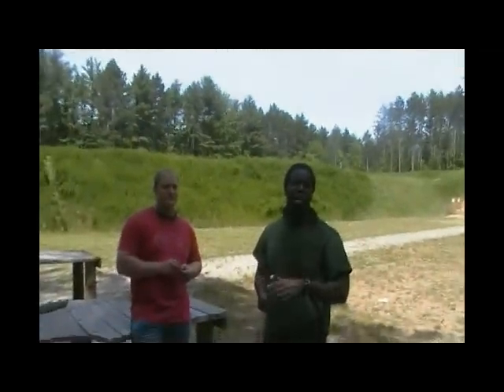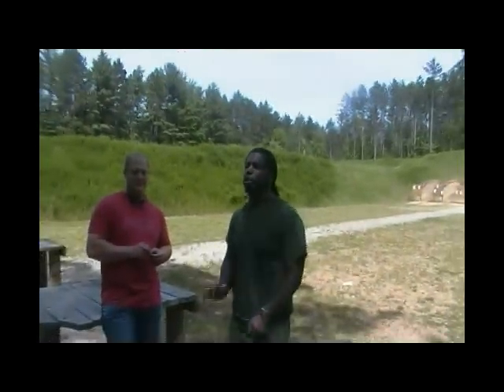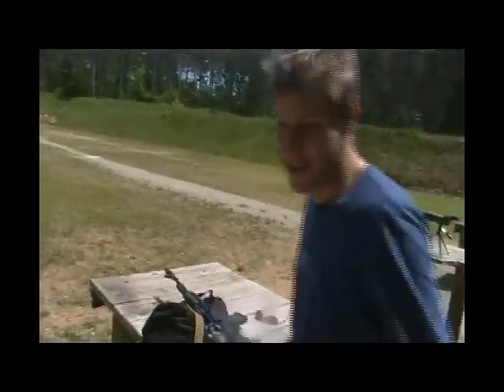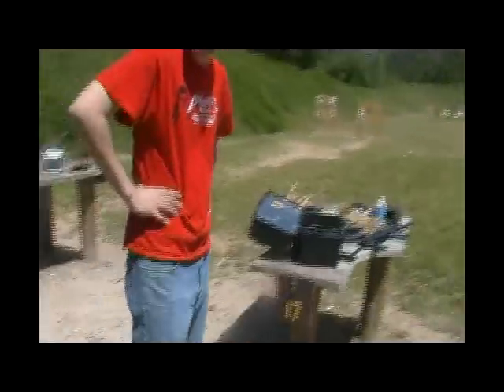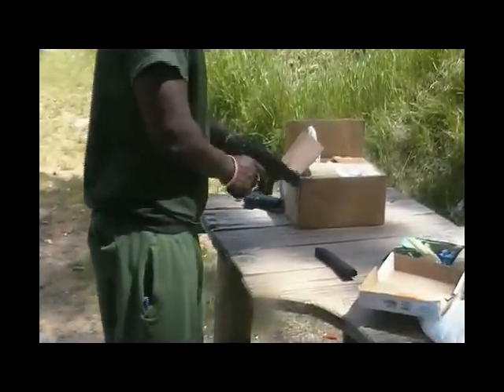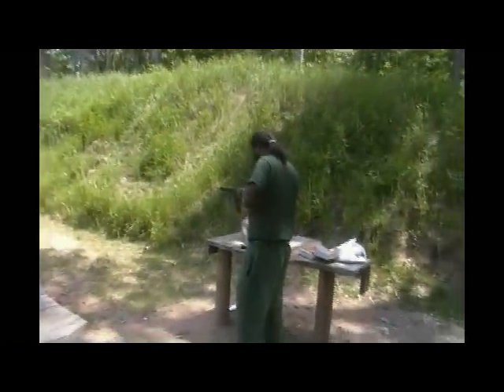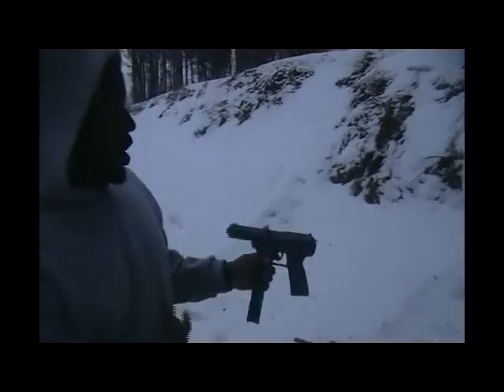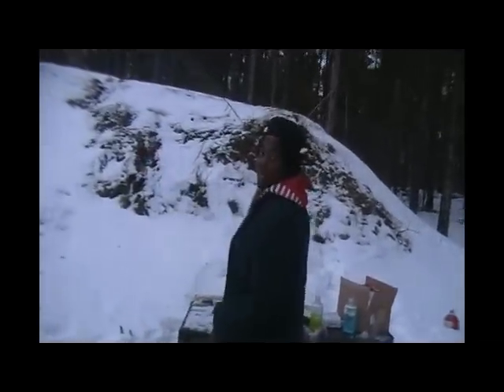AK-47,TECK 9, 45 ACP